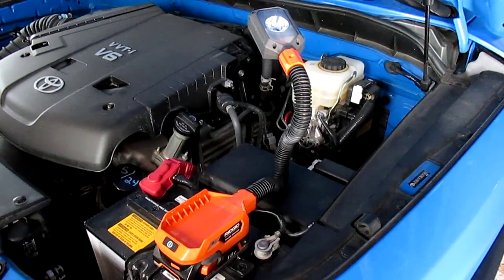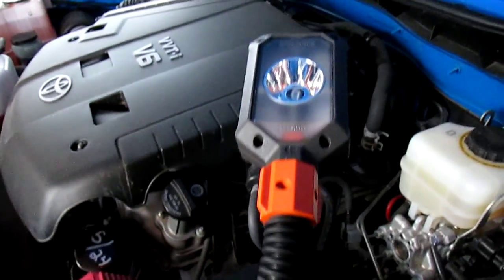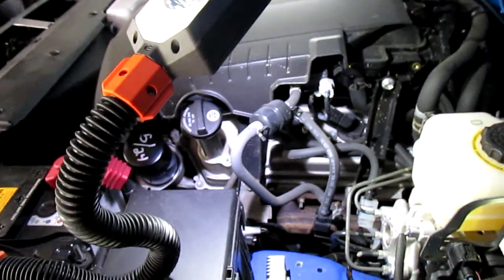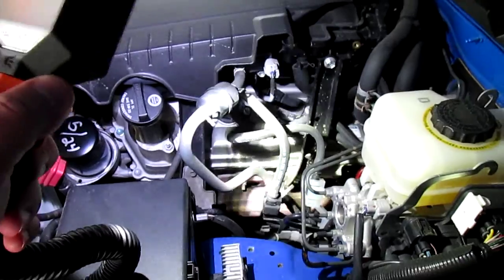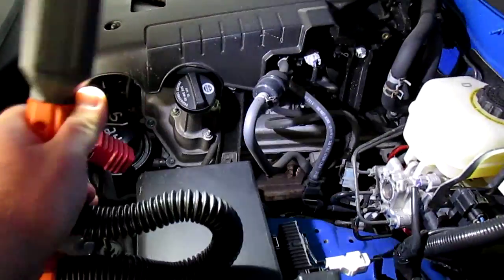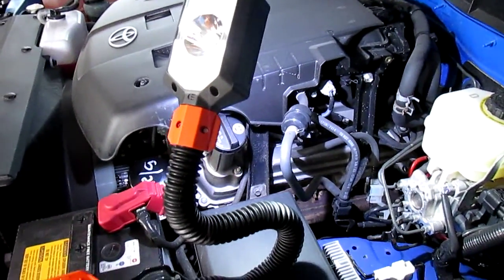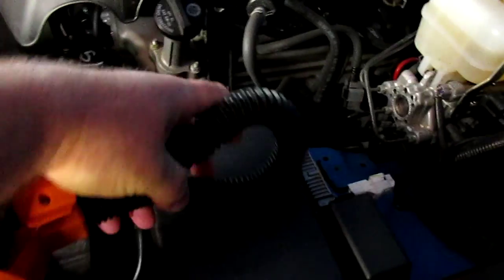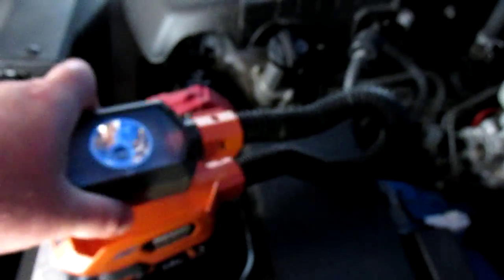Ridgid GEN5X 18-Volt Flexible Dual-Mode LED Work Light R8692